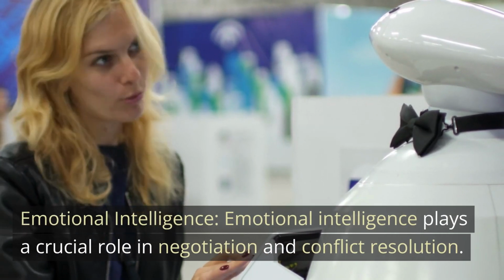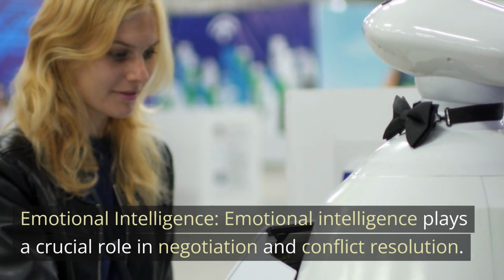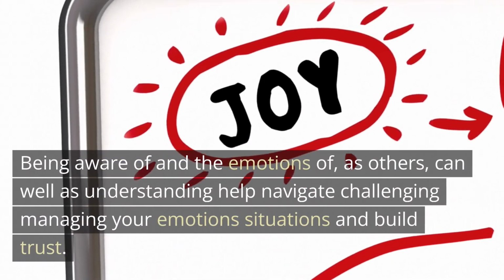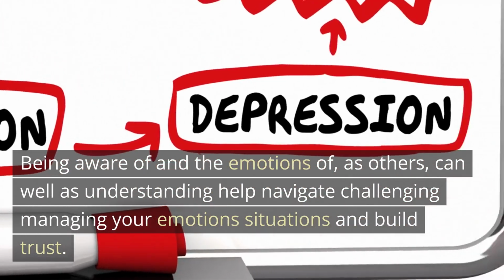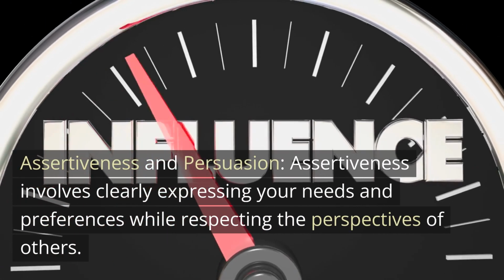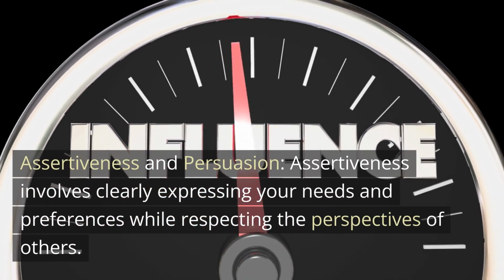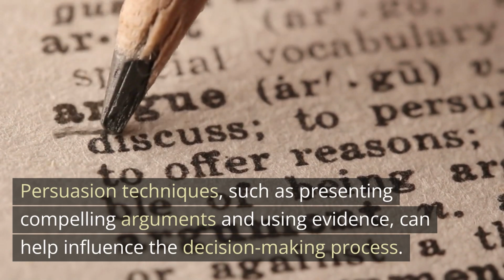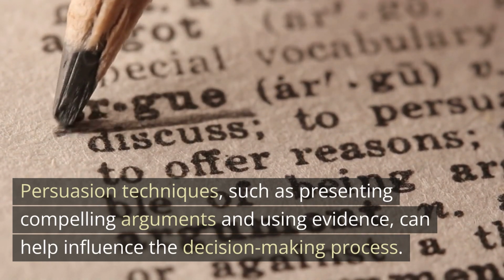MBA Crash course on Strategic Negotiation and Conflict Resolution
Here is an  overview of Strategic Negotiation and Conflict Resolution to give you a starting point for your studies.

Strategic Negotiation refers to the process of reaching agreements and resolving conflicts between parties while considering long-term objectives and maximizing value. It involves careful planning, effective communication, and the use of various negotiation techniques to achieve mutually beneficial outcomes.

Conflict Resolution, on the other hand, focuses on managing and resolving conflicts that arise in business settings. It involves understanding the underlying causes of conflict, facilitating open communication, and finding solutions that address the interests and concerns of all parties involved.

Now, let's briefly discuss some common techniques used in Strategic Negotiation and Conflict Resolution:

Preparation: Proper preparation is key to successful negotiation. It involves researching the other party's interests, understanding your own priorities, and developing a clear strategy for achieving your objectives.

Active Listening: Active listening is essential for effective communication during negotiations. It involves giving full attention to the other party, seeking to understand their perspective, and demonstrating empathy.

Building Rapport: Building rapport helps establish a positive and cooperative atmosphere during negotiations. Finding common ground, showing respect, and maintaining a professional demeanor can contribute to building rapport.

Interest-Based Bargaining: Interest-based bargaining focuses on identifying and addressing the underlying interests and needs of both parties rather than simply focusing on positions. It involves exploring creative solutions that meet the core interests of all parties involved.

BATNA (Best Alternative to a Negotiated Agreement): BATNA refers to the alternative course of action that a party can pursue if the negotiation fails. Understanding your BATNA helps determine your negotiation leverage and provides a basis for evaluating proposed agreements.

Win-Win Solutions: The goal of strategic negotiation is to achieve win-win outcomes where both parties feel that their interests have been met. This requires a collaborative mindset and a willingness to explore mutually beneficial solutions.

Problem-Solving: Problem-solving techniques involve approaching negotiation as a joint effort to find solutions to common challenges. It focuses on generating options, evaluating alternatives, and working together to overcome obstacles.

Emotional Intelligence: Emotional intelligence plays a crucial role in negotiation and conflict resolution. Being aware of and the emotions of, as others, can well as understanding help navigate challenging managing your emotions situations and build trust.

Assertiveness and Persuasion: Assertiveness involves clearly expressing your needs and preferences while respecting the perspectives of others. Persuasion techniques, such as presenting compelling arguments and using evidence, can help influence the decision-making process.

Mediation: Mediation involves bringing in a neutral third party to facilitate communication and help parties reach a resolution. The mediator helps identify common ground, clarify misunderstandings, and guide the negotiation process.

Collaboration and Teamwork: Collaboration and teamwork are important when multiple parties are involved in the negotiation. It requires effective coordination, communication, and alignment of interests among team members to achieve desired outcomes.

Ethical Considerations: Ethical considerations are essential in negotiation and conflict resolution. It involves maintaining honesty, integrity, and fairness throughout the process and adhering to legal and professional standards.
*** Start planning your next global adventure with ease and convenience with our booking.com referral as a great choice to plan your next trip! You can find and book flights, hotels, cars, and local attractions all in one place, and their price match guarantee ensures you're getting the best deal.